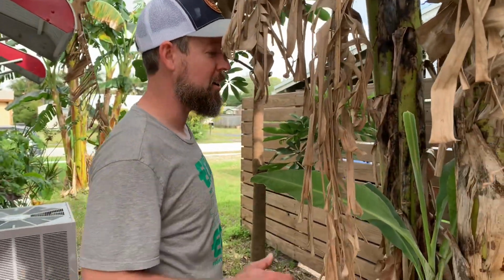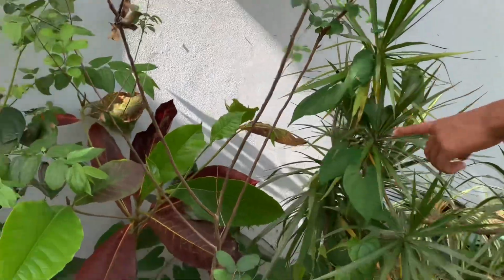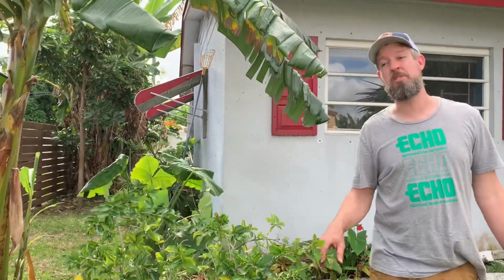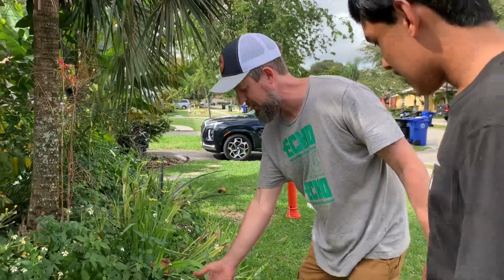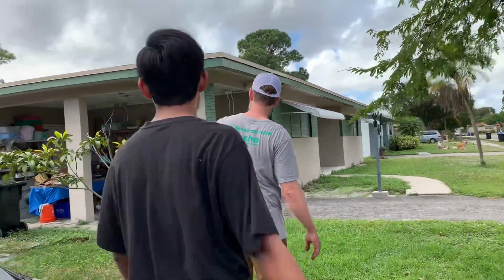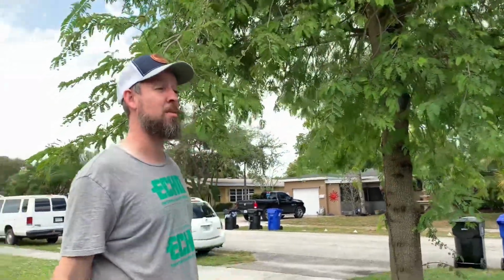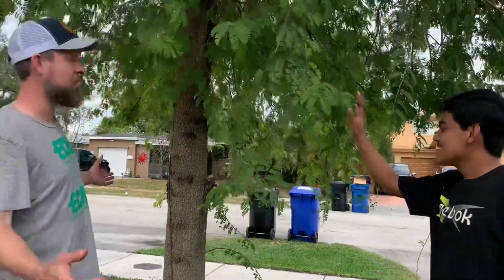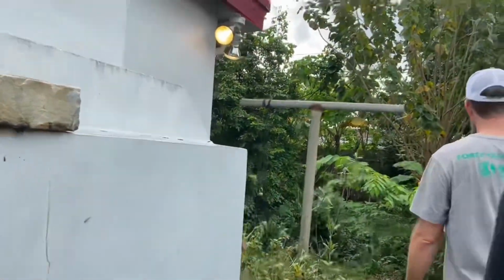David The Good’s Childhood Home Garden Tour!!🤩🧑🏽‍🌾(Pt.2) S:2,Ep.38//Ultimate Gardening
Hi Ultimate Gardeners! In today’s exciting sprouting video I’m David The Good and I are walking through David’s Childhood House Garden and giving you all a garden tour! This home is where it all started! David and I have a lot in common we both started at a young age and we both had dads who didn’t want to give up their grass!😂Hopefully you all find this video entertaining and informative! May God Bless you and your entire family and never forget to Grow Big Ultimate Gardeners!🤩🧑🏽‍🌾

Davids Links!🌿

My Links!🌿